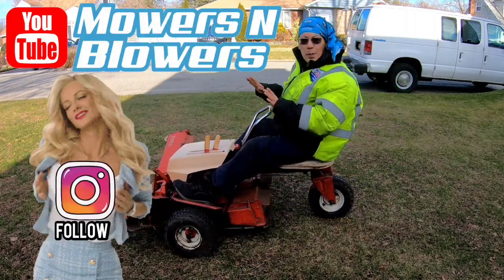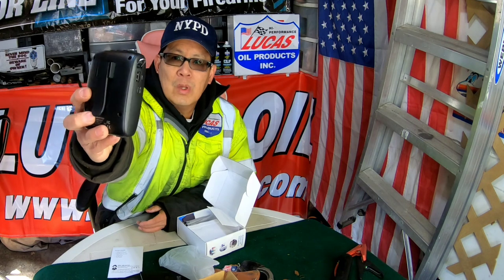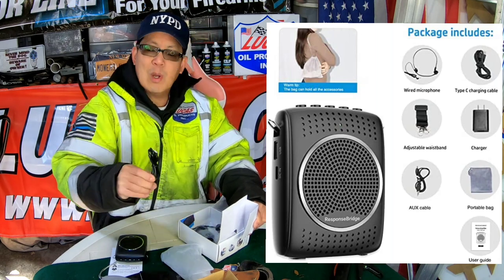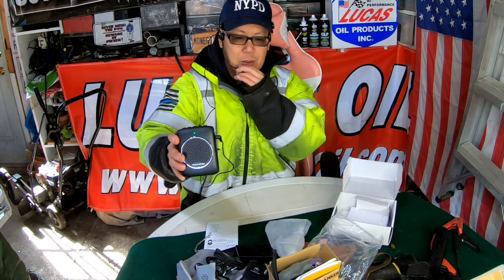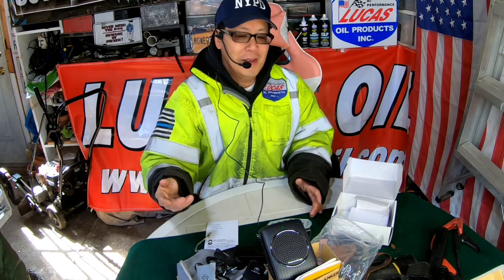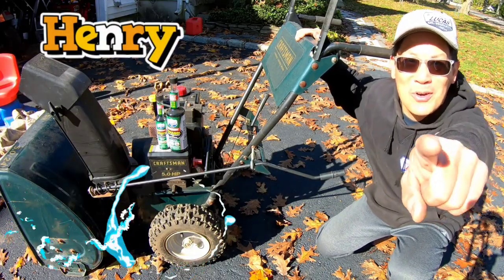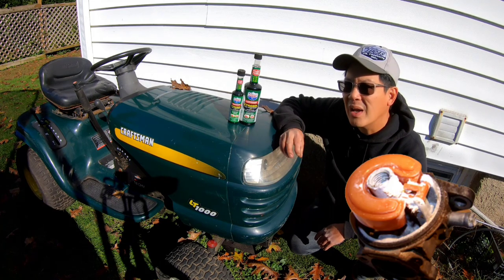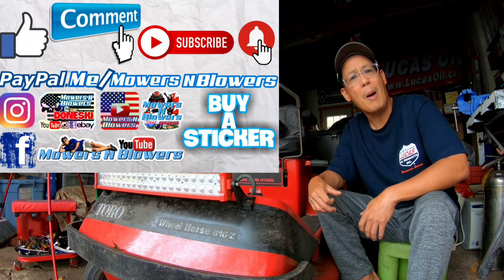RESPONSEBRIDGE PORTABLE WIRELESS VOICE AMPLIFIER MIC SPEAKER YOGA TEACHER LECTURE UNBOXING & REVIEW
Features & details

Powerful Original Voice Amplifier: Original output, no distortion, low feedback and very clear sound, 8W stable output is enough to cover up to 12,000 square feet, suitable for large rooms with 30-120 people, a powerful voice amplifier makes you can easily attract others' attention and make your voice get noticed.

Portable Microphone and Speaker: This is one of the most compact (4.3 x 3.3 x 1.2 inches) and lightest (0.39lb) Voice Amplifier available. The clip on the back of the amplifier frees up your hands, beasides, you can wear it with the adjustable waistband (included) and we also give you a free bag to make storage easier.

Fast Charging Technology: One charge can amplify the voice for 12 hours, only needs 3 hours to fully charge it. Supports USB flash drive and 3.5mm AUX audio input can be used as a wired speaker, you can also play audio while amplifying, the designed mute button and volume control buttons makes amplification more controllable.

Upgraded Headset Microphone: Lightweight and comfortable microphone headset with ergonomic design. Compared to other microphones, It is lighter, more stable and extends better and supports 180° rotation, you can adjust it to your personal best pick-up position.

A Great Gift Pack: This package includes 1* voice amp, 1*wired mic, 1*AUX cable, 1* Type-C charging cable,1* US charger, 1* belt, 1*Portable bag,1*user guide. What's more, we support 12-month worry-free warranty and responsive and friendly customer service within 24 hours.

MY eBay LISTINGS: